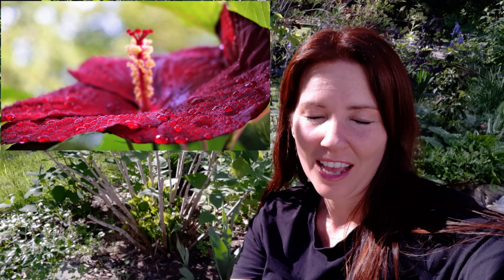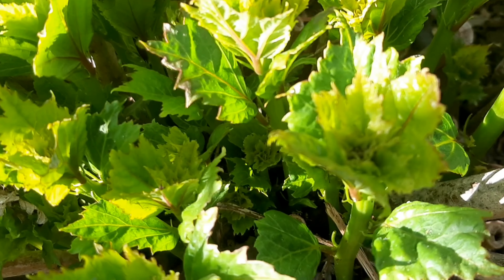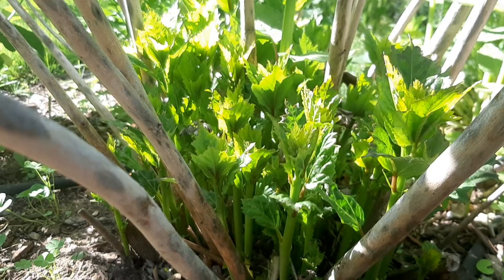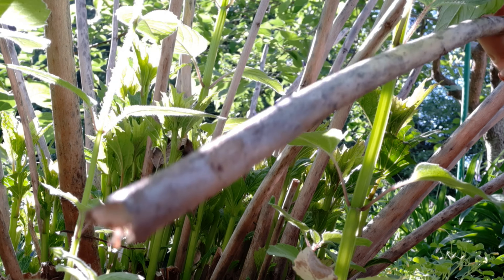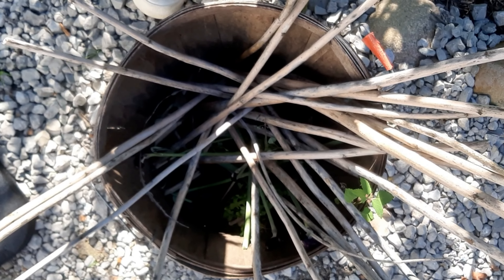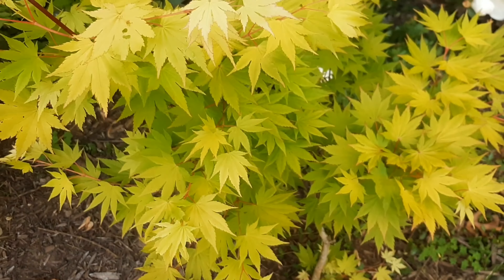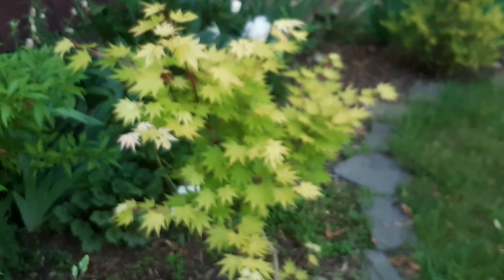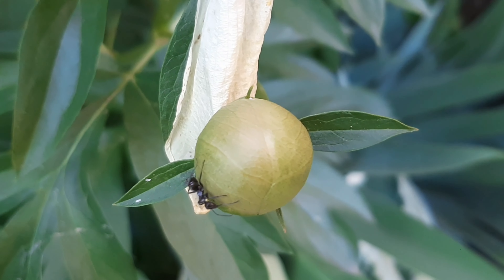How to Prune Hardy Hibiscus in Late Spring Full Plant Demo 🌺 Video Tutorial • Growing Home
It was not so easy waiting for the hibiscus to show signs of life, but once it did, I was quick to trim off the dead stems from all but one hibiscus, this Luna Red.
In this video I show you how I prune old hibiscus stems from the plant once the new stems have grown in a little further along than usual. It's important to be careful not to damage the new stems, otherwise you'll cut off future flowers.

If you'd like to support Growing Home